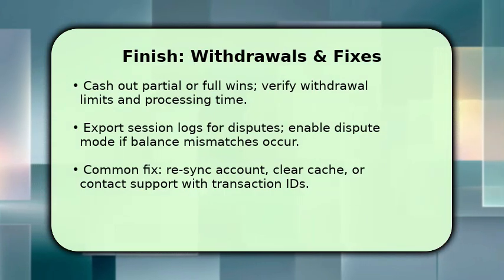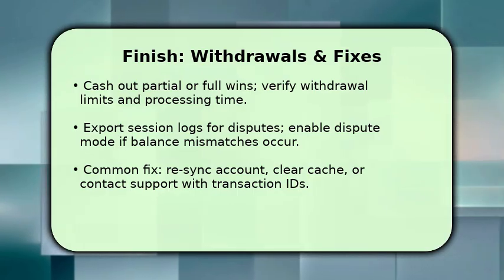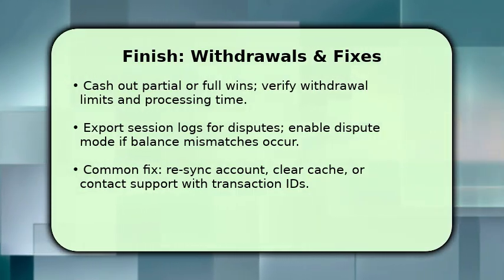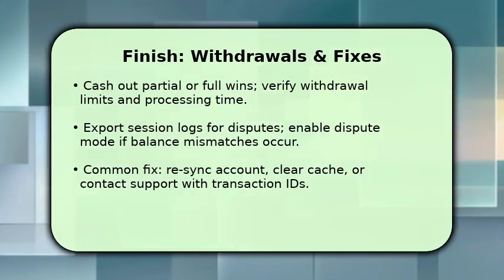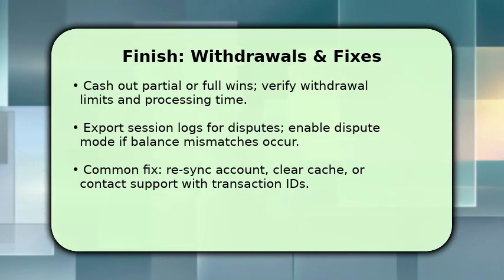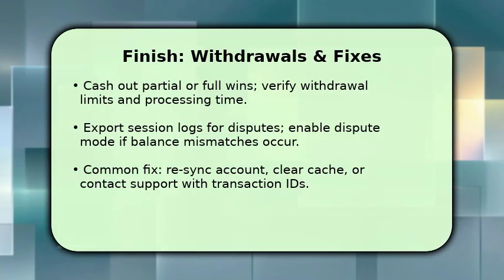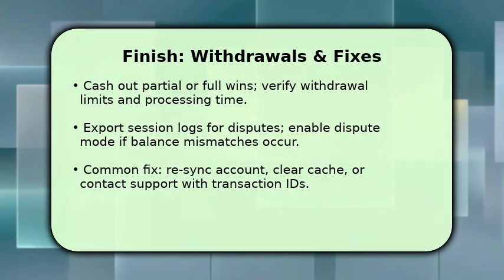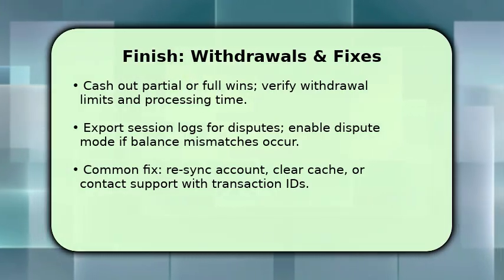How to Use Big Winner App (only Way)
Discover the secrets to maximizing your experience on Big Winner App. This video guide walks you through setting up an account, understanding key features like daily bonuses and leaderboards, as well as tips for winning big in various games offered by the app.